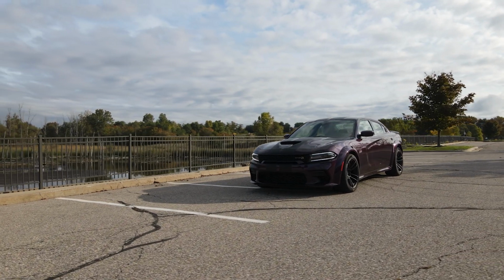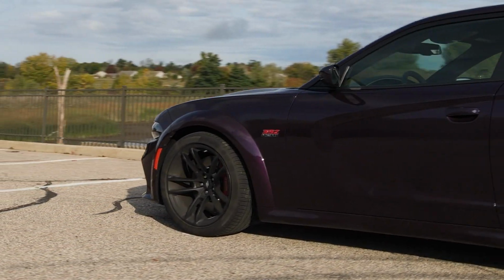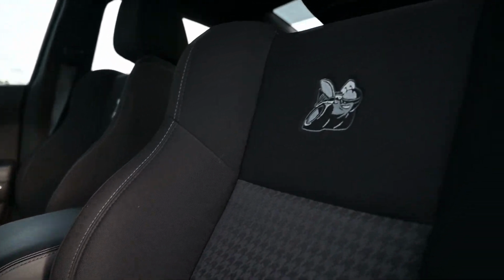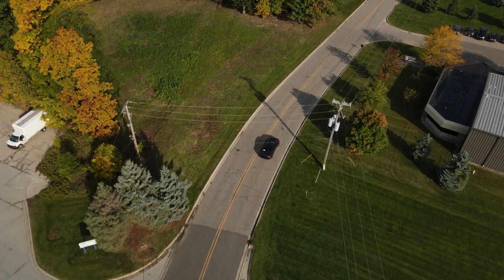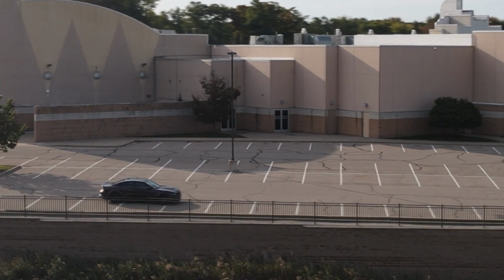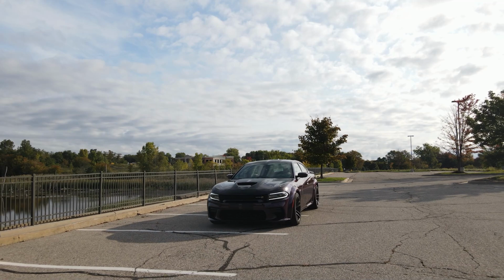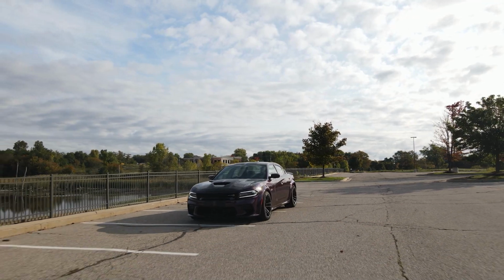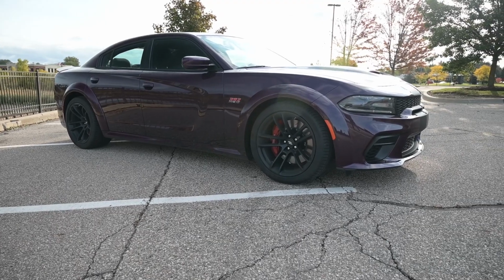The 2020 Dodge Charger Scat Pack Widebody Is A Four Door Muscle Car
This week we check out the 2020 Dodge Charger Scat Pack Widebody and it was a blast! Big thanks to my good friend Justin for letting me review his new daily!

Follow Justin: @boyle1293

Can I review your cool car?